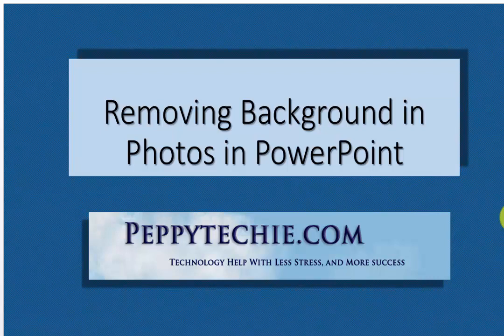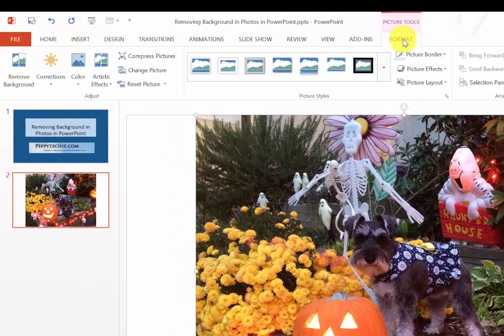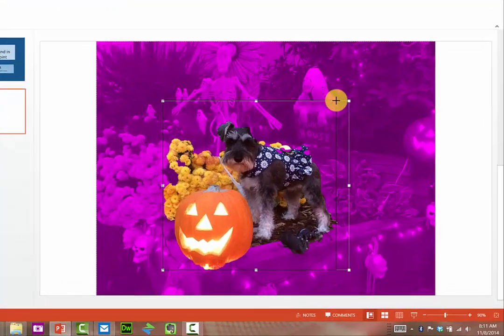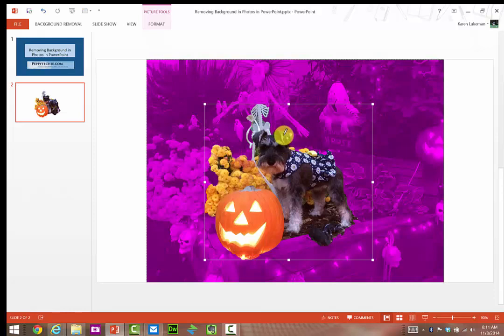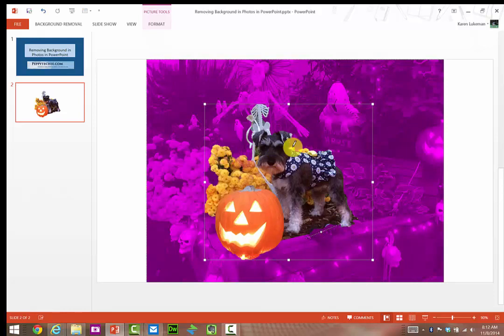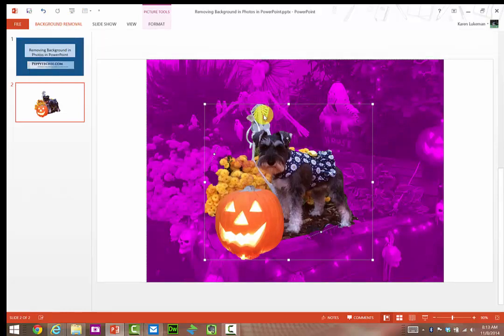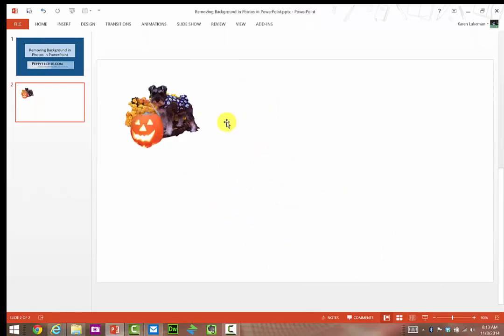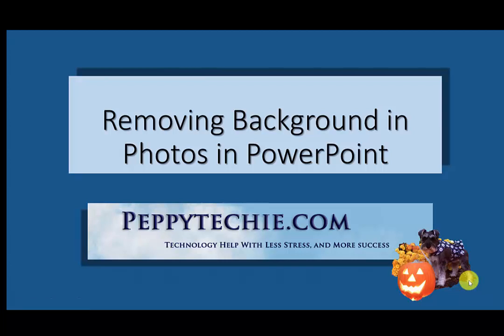PowerPoint Photo Background Removal Feature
Remove photos backgrounds that you add into PowerPoint.  Great feature, easy to use, and quick removal of items without using photo editing software.